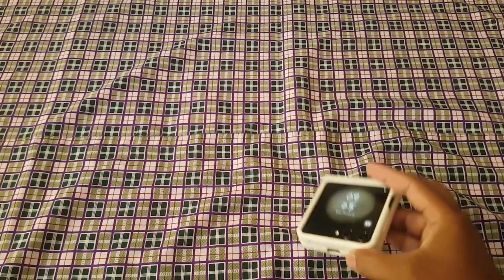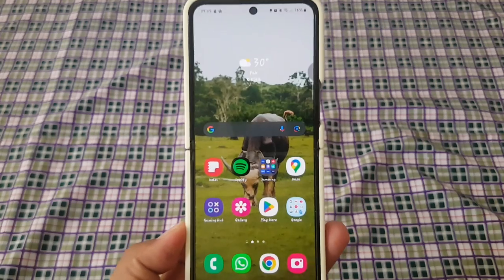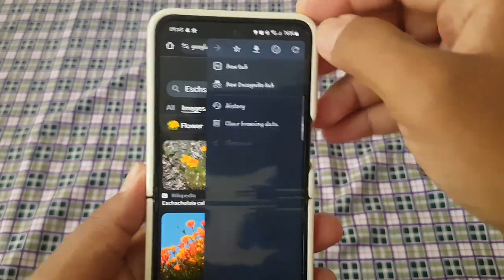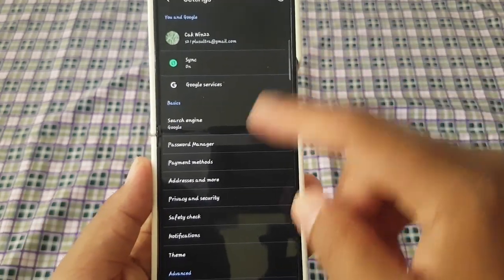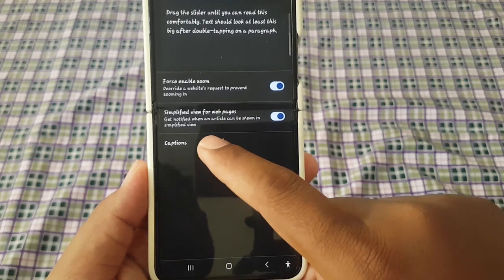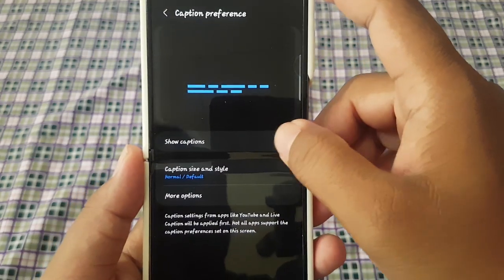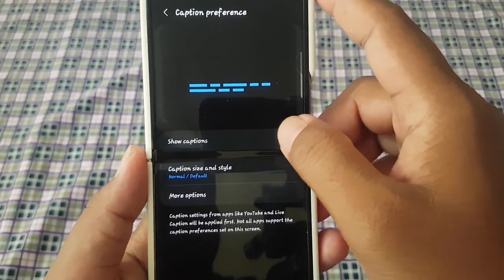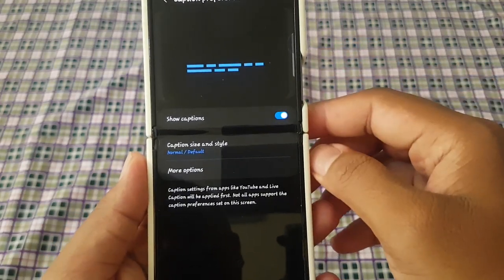How to Show or Hide Caption in Google Chrome | Android Phone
Google Chrome, the widely-used web browser, offers various features to enhance the browsing experience on Android phones. Among these features is the ability to show or hide captions, providing users with additional context or information for images and videos on web pages. Whether you prefer to have captions displayed for multimedia content or want a clutter-free browsing experience, learning how to show or hide captions in Chrome can personalize your browsing experience. Here's how to do it:

   Start by unlocking your Android phone and launching the Google Chrome app. You can find the Chrome icon on your home screen or in the app drawer.

**2. Access Chrome Settings:**
   Once Chrome is open, tap on the three-dot menu icon located in the top-right corner of the browser window. This will open a dropdown menu.

   From the dropdown menu, select the "Settings" option. This will take you to the Chrome settings page where you can customize various browser options.

   In the Settings menu, scroll down and find the "Accessibility" section. Tap on it to access accessibility-related options.

**5. Toggle Caption Settings:**
   Within the Accessibility settings, look for the option labeled "Show captions" or "Hide captions." Tap on it to toggle the feature on or off according to your preference.

**6. Show Captions:**
   If you wish to see captions for images and videos on web pages, tap on the toggle switch next to "Show captions" to turn it on. Once enabled, captions will be displayed for multimedia content where available.

**7. Hide Captions:**
   If you prefer not to see captions and want a cleaner browsing experience, tap on the toggle switch next to "Hide captions" to turn it on. With this feature enabled, captions will be hidden from view, reducing clutter on web pages.

**8. Test the Setting:**
   After adjusting the caption settings, open a web page in Chrome containing images or videos with captions. If you've enabled captions, they should now be visible alongside multimedia content. If you've hidden captions, they will no longer be displayed.

By following these simple steps, you can easily show or hide captions in Google Chrome on your Android phone, tailoring your browsing experience to suit your preferences.